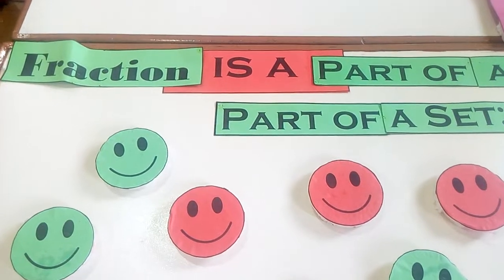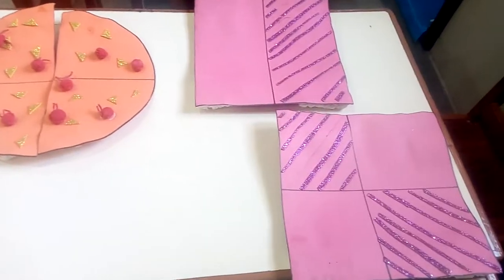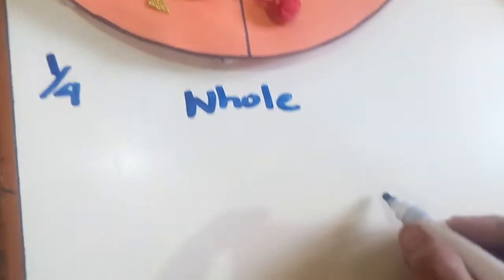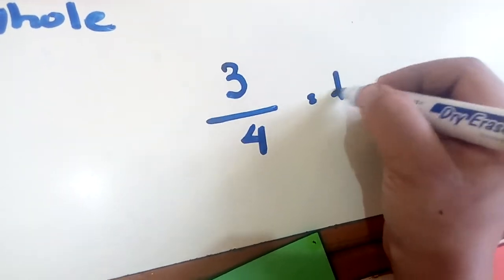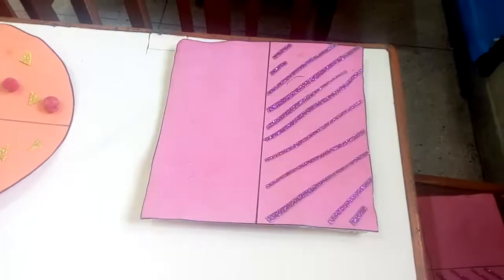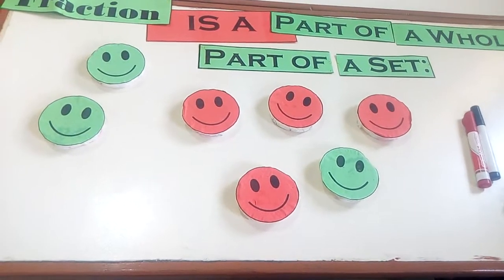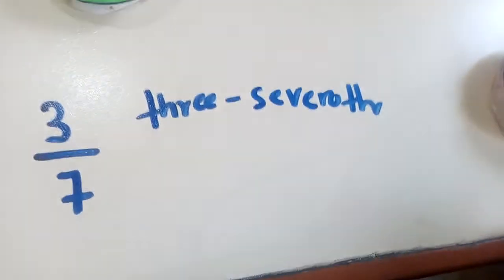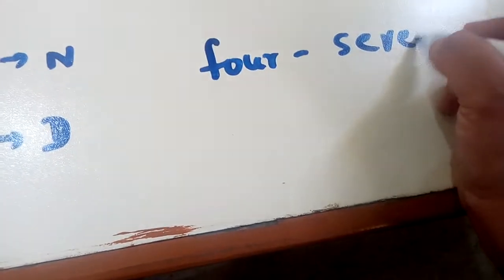Lecture 1 video 2 Intro to Fraction